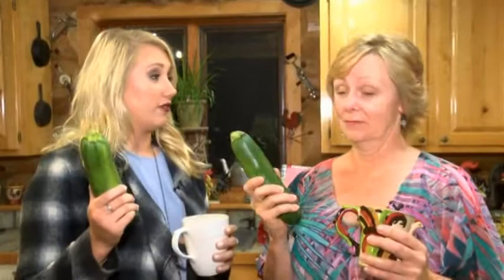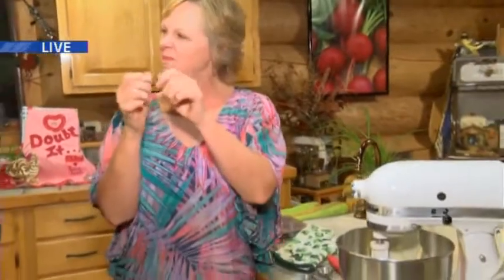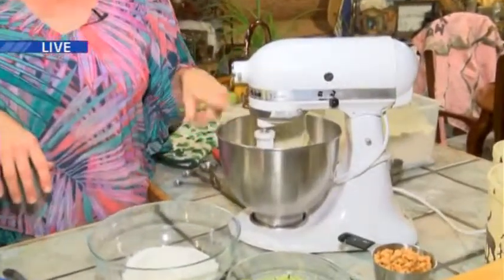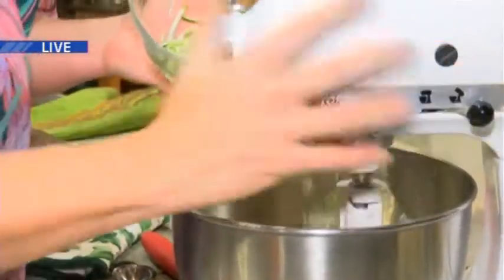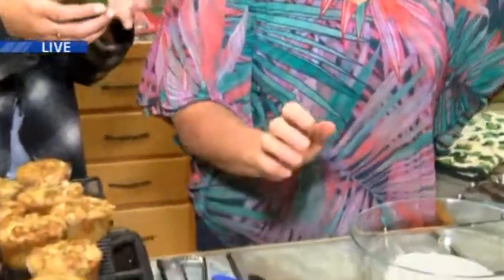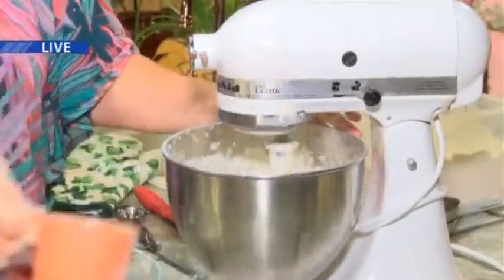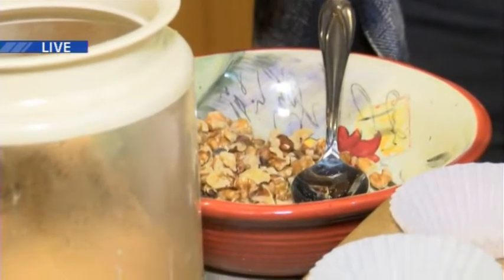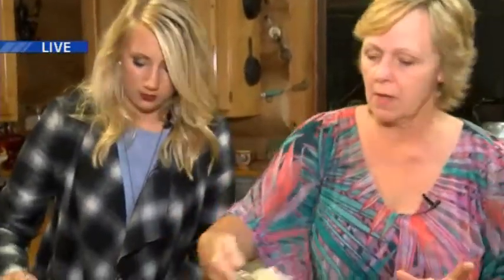Yooper Goddess Zucchini Cupcakes